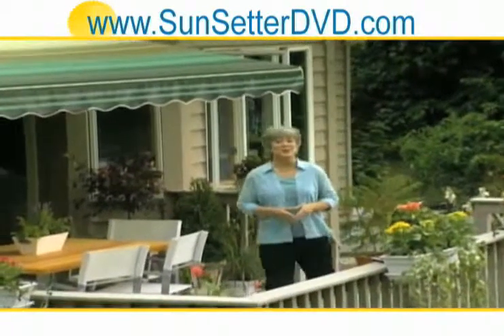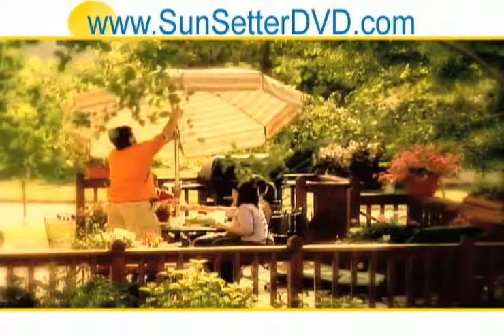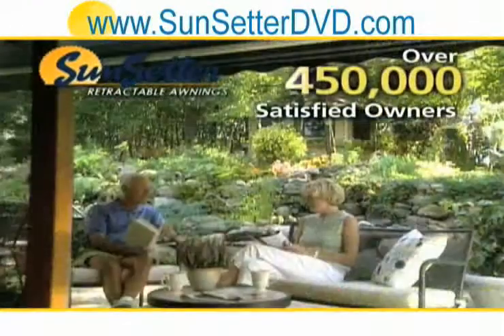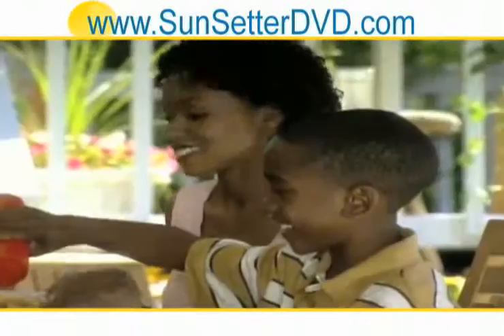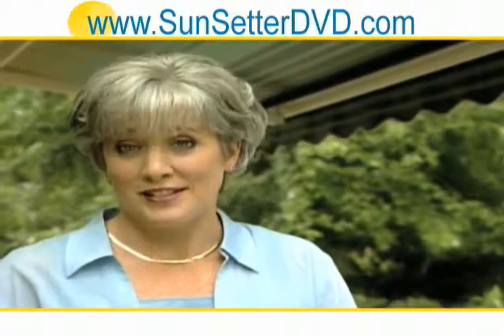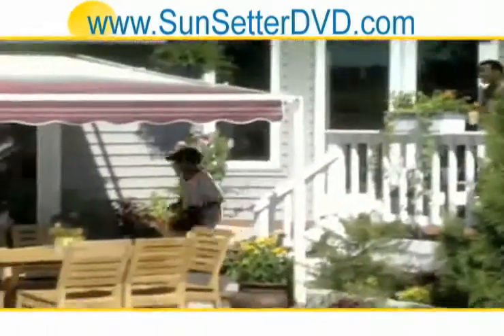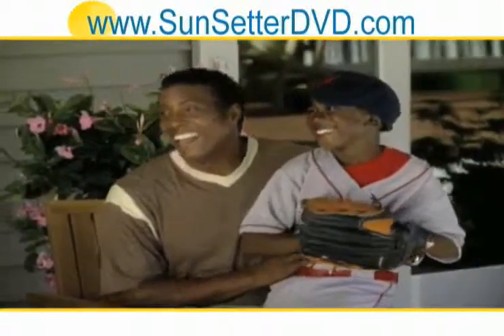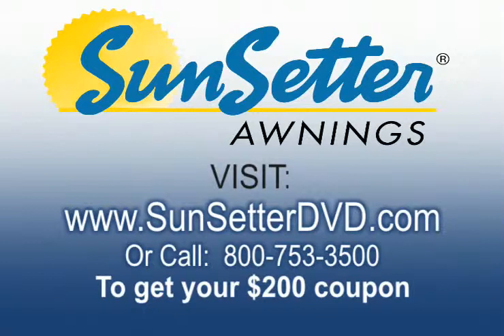Sun Setter Screen Porch and Fabric Awning - New Hampshire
If insects and blazing sun keep you from enjoying your property, a sun setter screen porch can make summer your favorite season in New Hampshire! Our fabric awning comes in 4 styles, all featuring UV blocking, 5-layer waterproof laminated or woven acrylic fabrics. Visit the link in this video for an exclusive 200 off certificate- and turn your New Hampshire patio into an outdoor oasis!